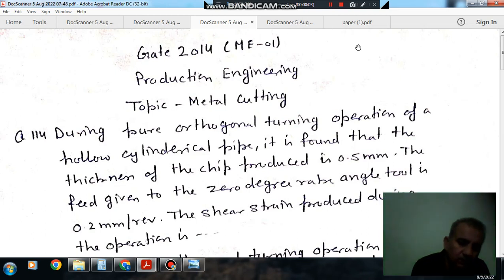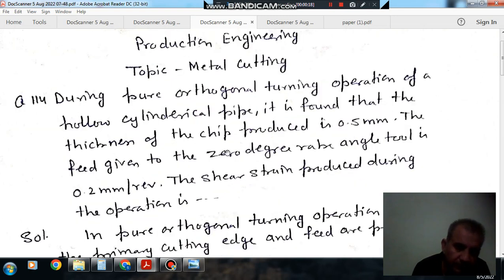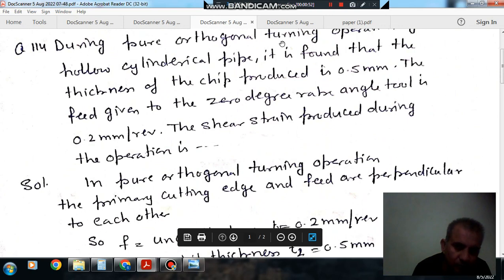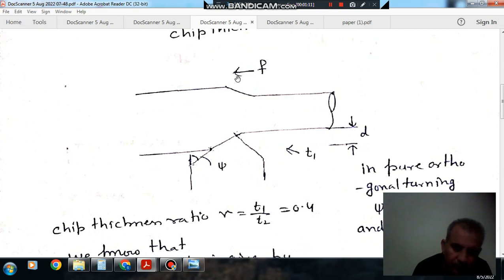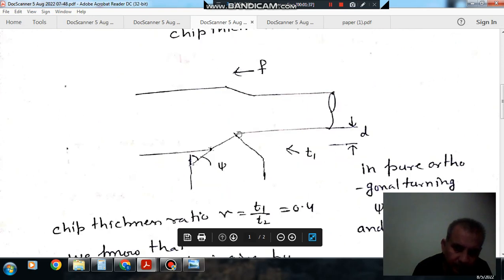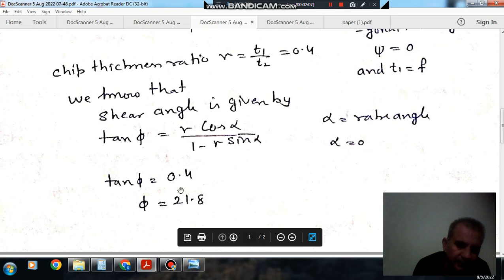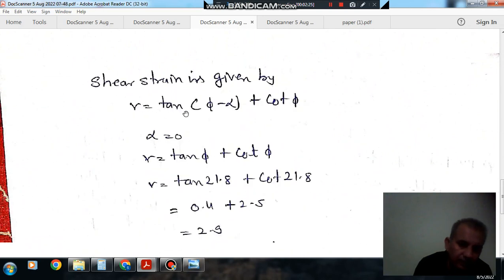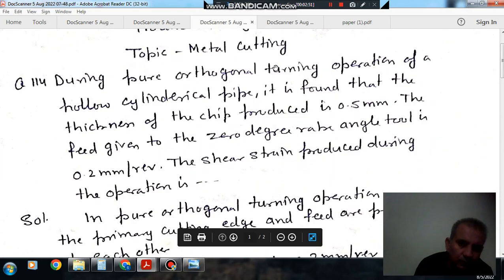Metal Cutting (Q114) (Gate 2014 (ME-1) Production (Manufacturing science)engineering )